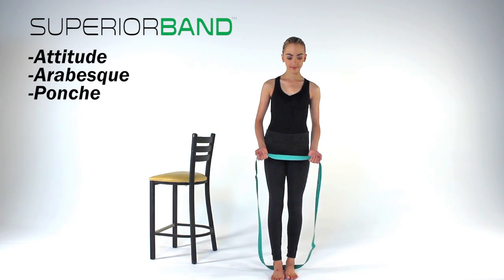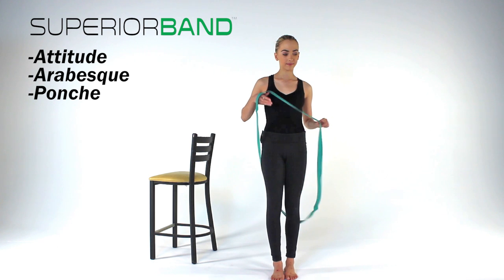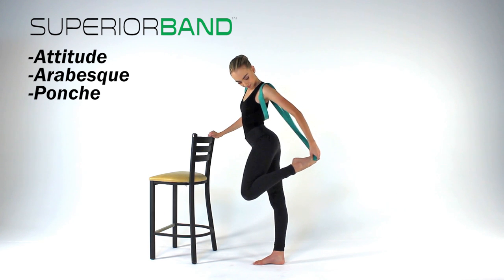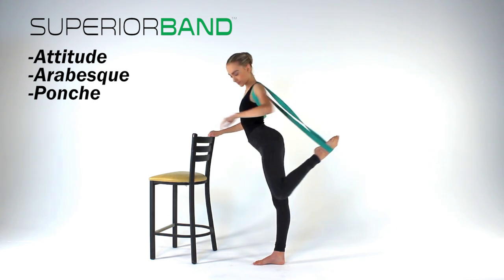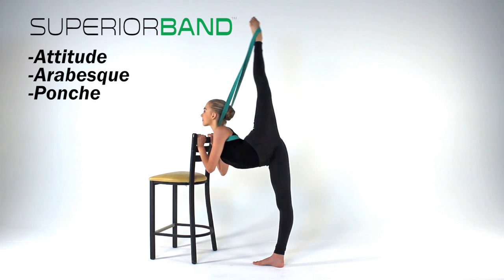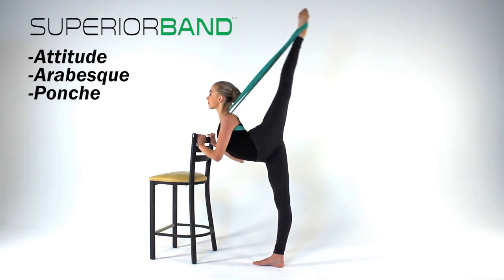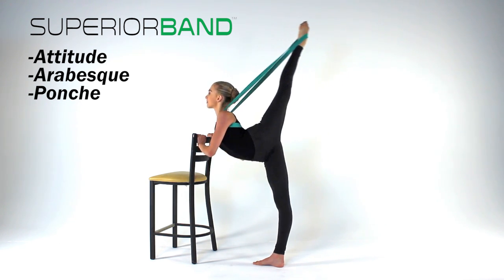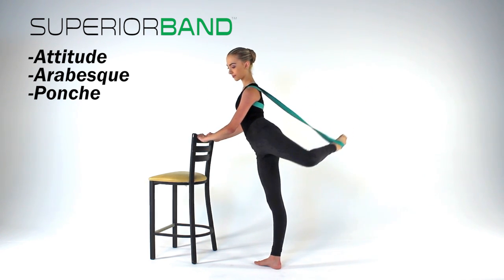SuperiorBand Instructional Video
The SuperiorBand Instructional Video.

More information about Superior Stretch Products is available at SuperiorStretch.com.

Recommended stretching programs for any superior stretch product will vary depending on one's age, skill level, flexibility or health concerns. Always consult with your teacher, coach or other professional before starting any intense stretching exercise.